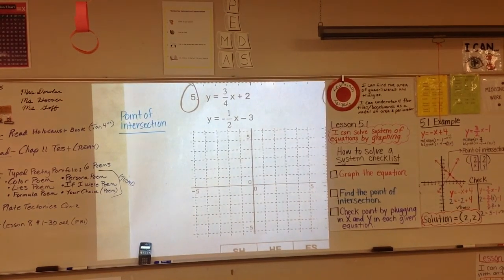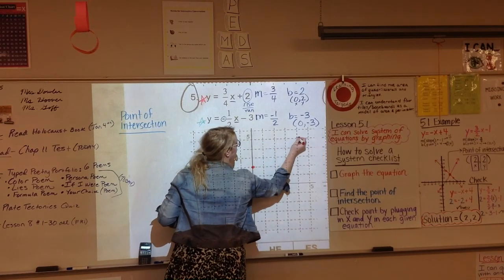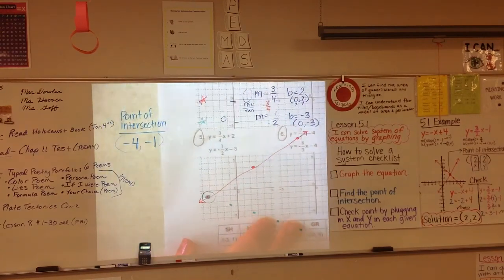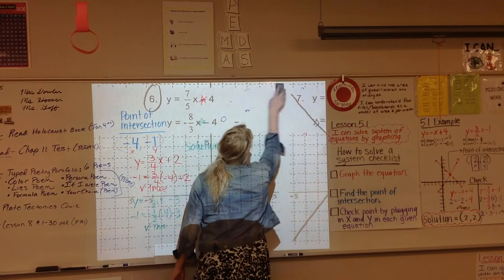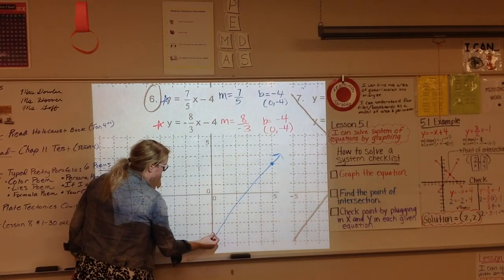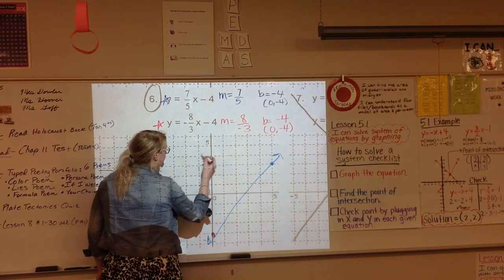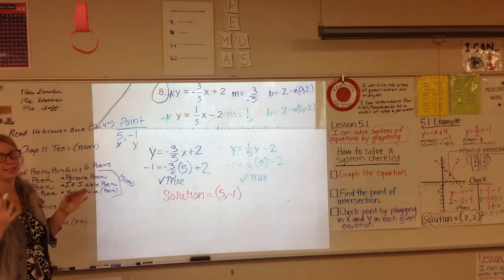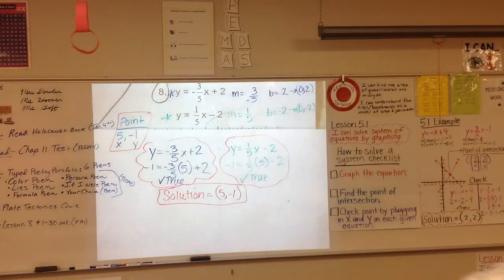Lesson 5.1: What did the Teacher do with Ogar's Cheese Report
I can solve system of equations by graphing. This video works through problems 5,6,8 on the worksheet listed above. I do not own or did not create this worksheet.